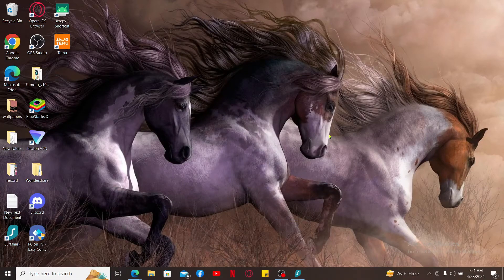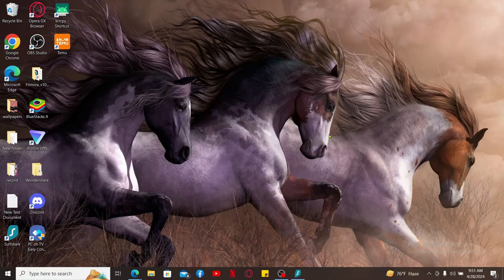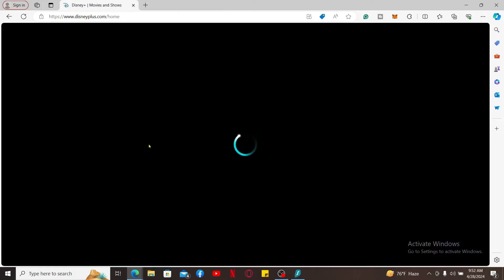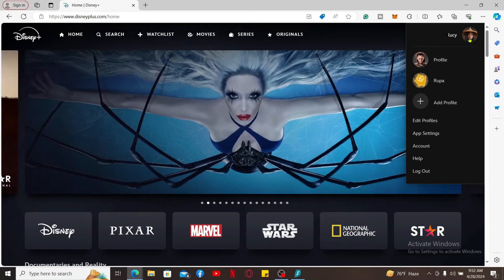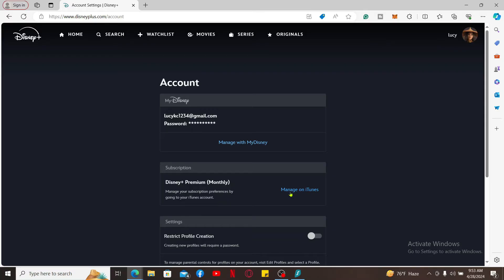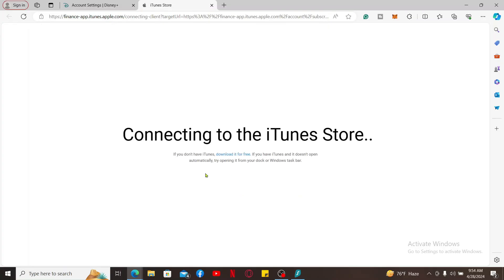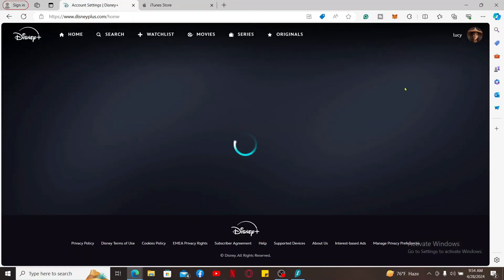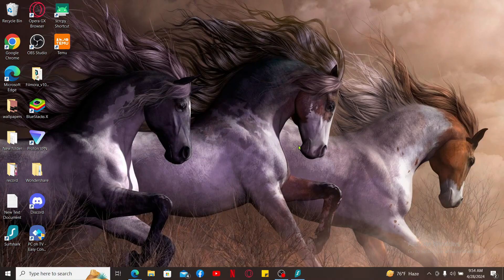How to Unsubscribe from Disney Plus 2024?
In this quick tutorial, learn how to easily unsubscribe from Disney Plus in just a few simple steps. Whether you're looking to cancel your subscription temporarily or permanently, we've got you covered.

Save time and avoid frustration with our straightforward instructions. Don't worry, we'll guide you through the process step by step.
Watch now and take control of your Disney Plus subscription today!